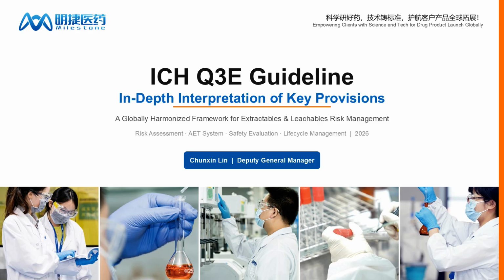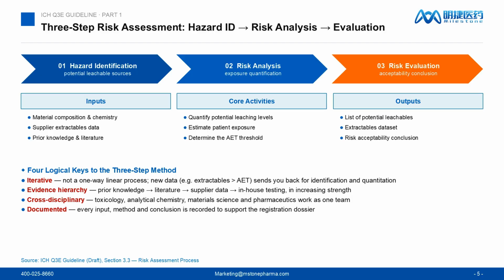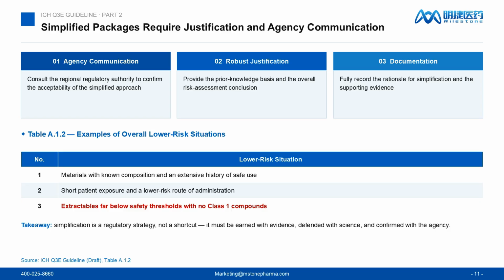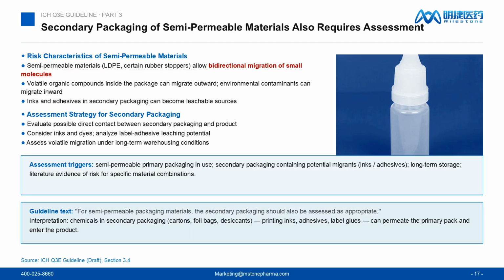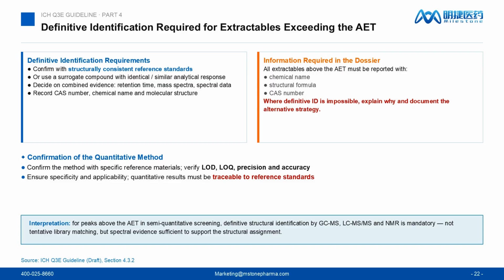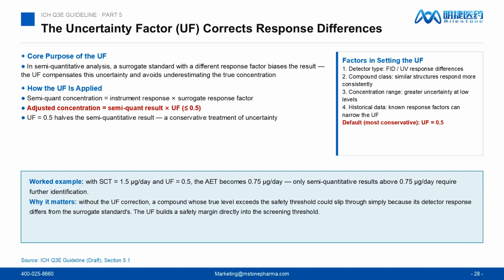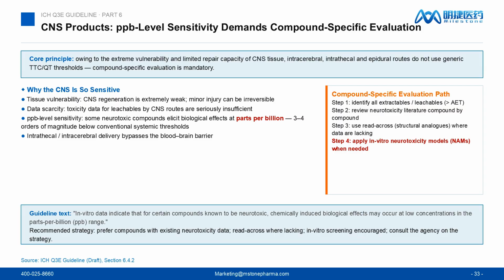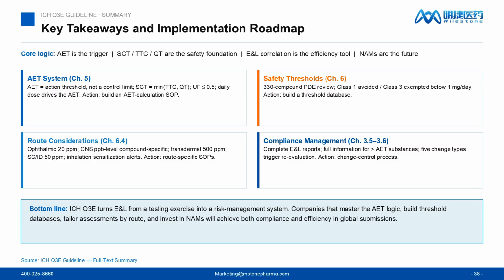ICH Q3E Guideline Interpretation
The safety of a drug depends not only on the API itself, but is closely linked to the various materials encountered during manufacturing, storage, and administration. From single-use bioreactors, storage bags, and filtration systems, to final product containers and delivery devices, chemicals in these components may migrate into the drug product, directly impacting product quality, efficacy, and ultimately patient safety.

The release of ICH Q3E marks a shift in extractables and leachables (E&L) assessment from fragmented testing to a systematic, risk-based management approach—ensuring that high-risk scenarios are adequately evaluated while reducing unnecessary duplicate testing, thereby striking a balance between compliance and efficiency.

Through this webinar, you will learn:
1、Master the core framework of ICH Q3E and the calculation logic of the Analytical Evaluation Threshold (AET)
2、Establish a lifecycle-based E&L risk assessment and control strategy
3、Gain practical tools and compliance strategies for implementing ICH Q3E

Milestone Pharma E&L Services

Milestone Pharma is an international provider of drug quality research services, committed to building an integrated drug quality research technology platform that complies with global regulatory requirements (FDA, EMA, NMPA, WHO, etc.).

1、Full-scope E&L research system — comprehensive services covering material characterization, simulated extraction, leachables studies, toxicological assessment, and compatibility verification for drug delivery devices.

2、Expert team and extensive experience — core technical members have over 10 years of experience in new drug R&D, pharmaceutical analysis, and regulatory submission.

3、Advanced technology platforms and toxicology capabilities — equipped with professional software such as Derek Nexus & Sarah Nexus, incorporating strategies including QT grading, QSAR evaluation, and read-across to conduct thorough toxicological evaluations of extractables and leachables. An in-house database of over 1,000 extractables has been established, covering mainstream polymeric materials.

4、Lifecycle support — providing quality research support throughout the entire lifecycle, from early-stage R&D and regulatory filing to product launch and post-approval changes. To date, we have served over 2,500+ pharmaceutical and biotech companies worldwide, with 10,000+ projects delivered cumulatively.